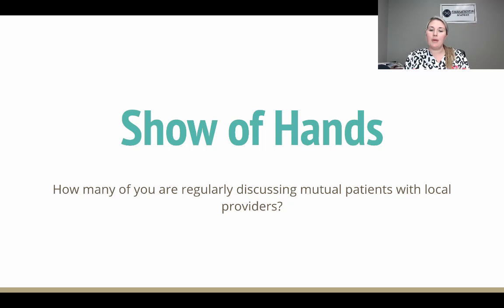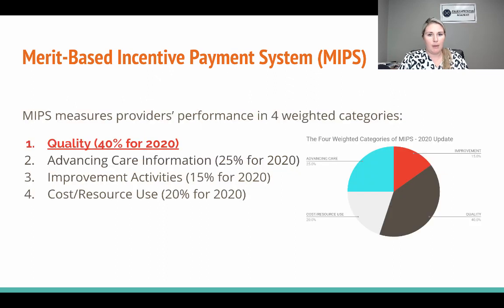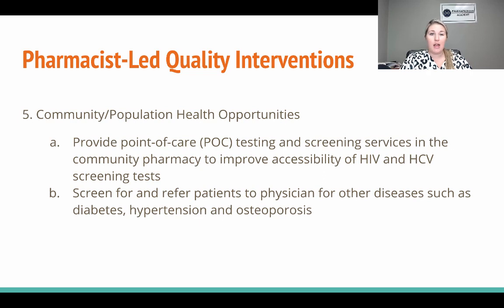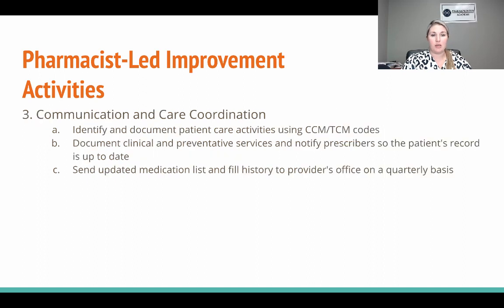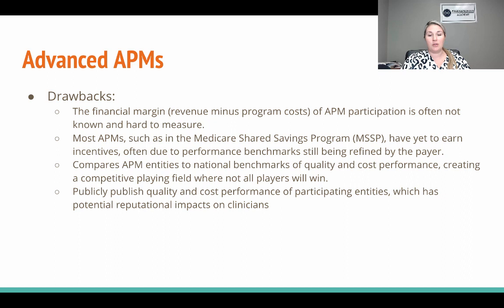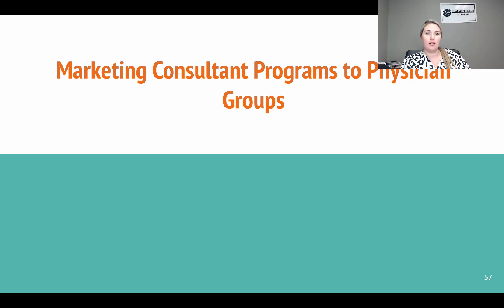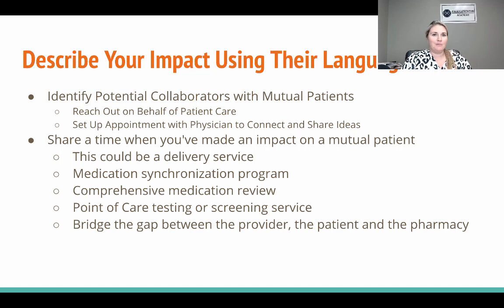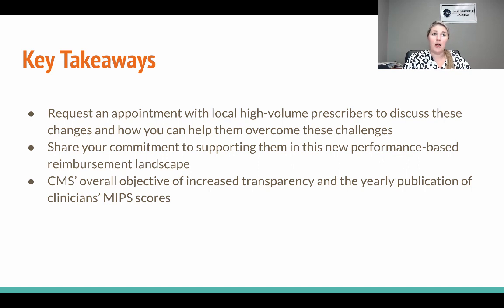Pay-for-Performance In-Depth: Using Pharmacists to Meet Quality Payment Program Benchmarks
Using pharmacists as quality coordinators to lower cost of care, improve patient outcomes and facilitate chronic disease state management in primary and hospital settings.